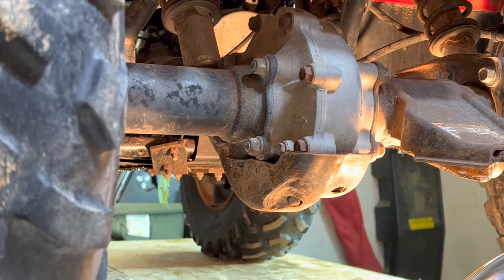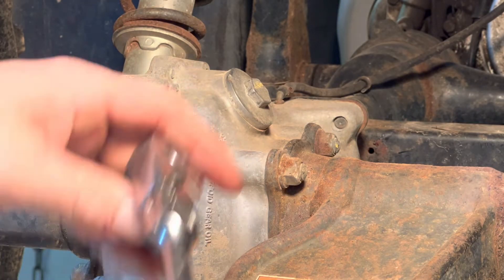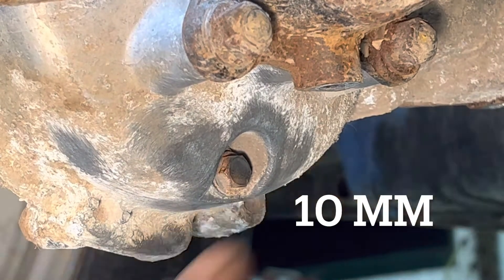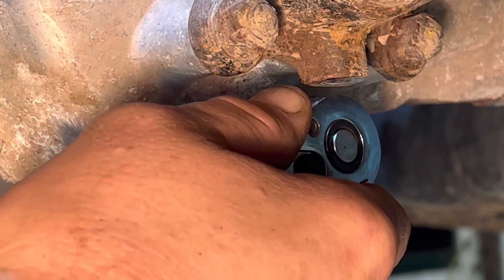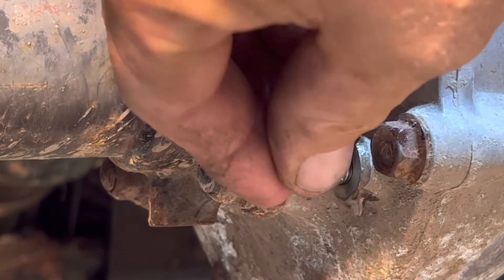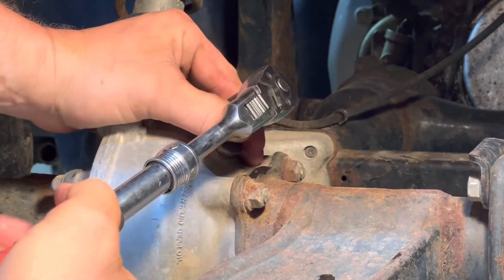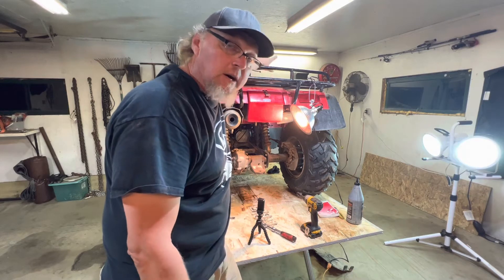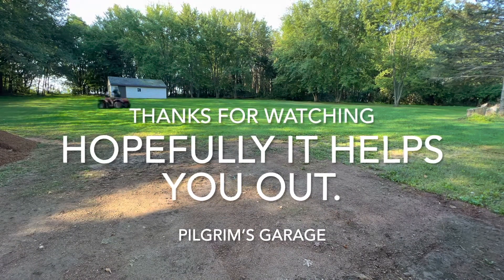Honda Foreman Rear Differential Oil Change (2000)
Changing the oil on a rear differential on a 2000 Honda Foreman.